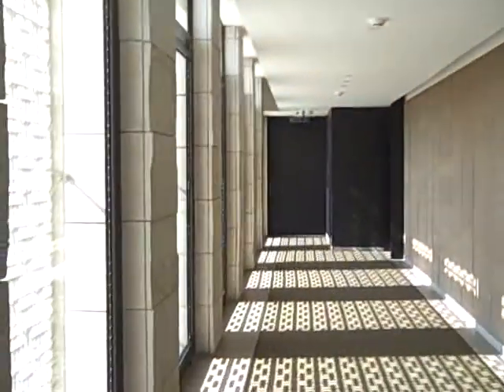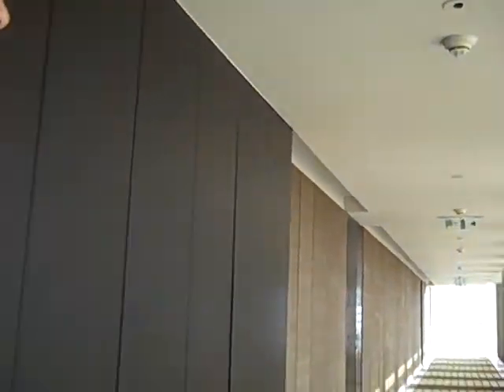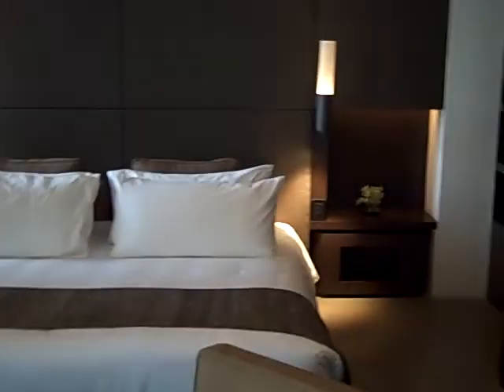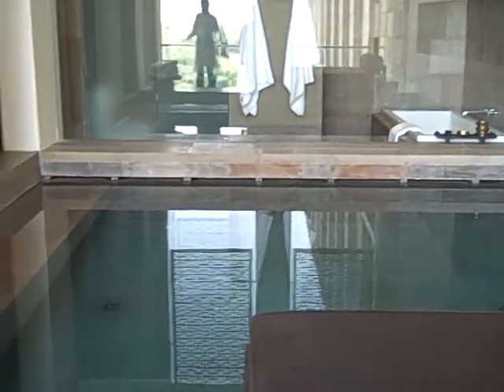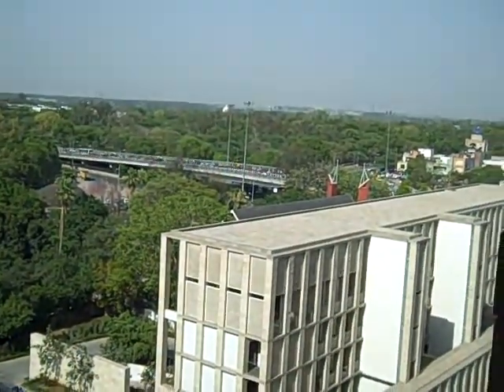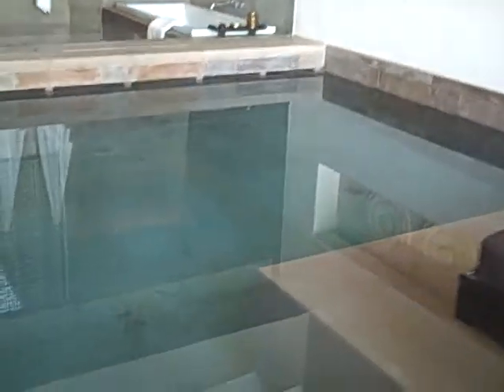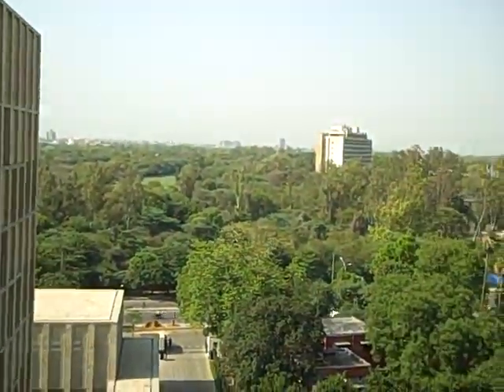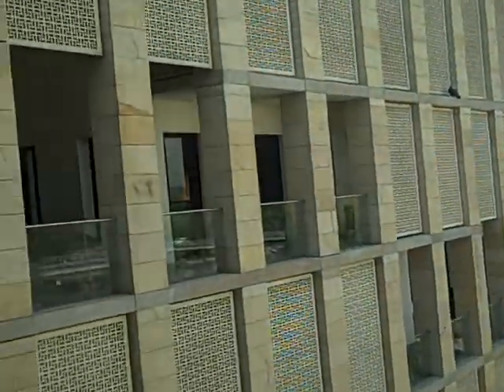aman new delhi